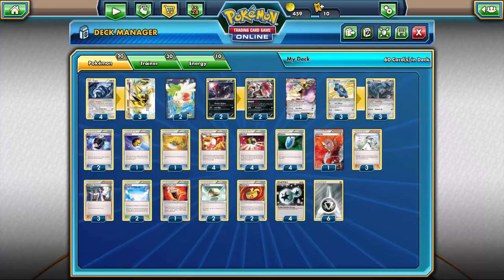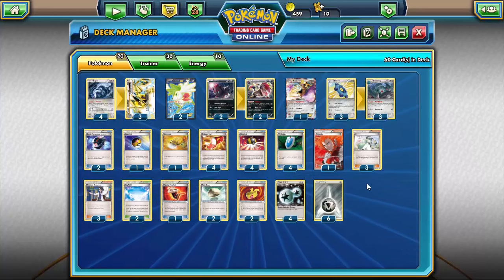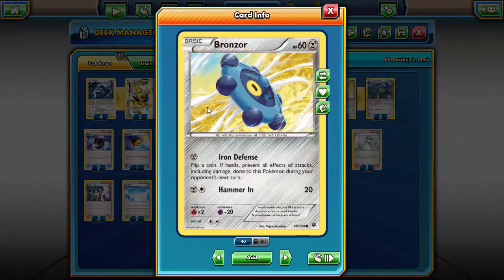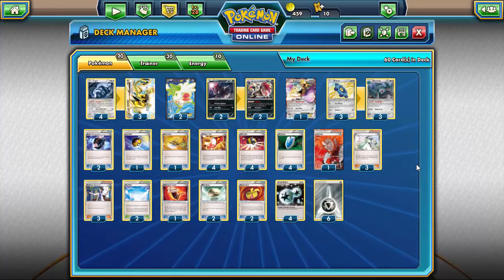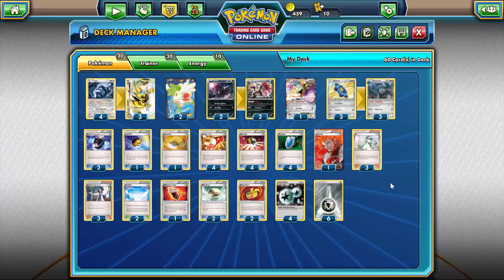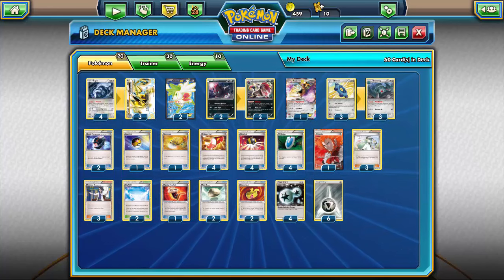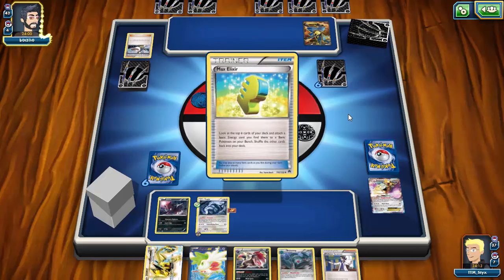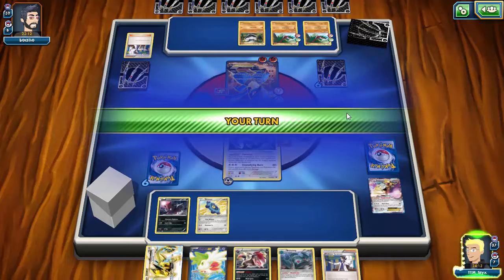Fates Collide Lugia Break Deck: Pokemon TCGO (PTCGO)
The Guardian of the Sea takes his vengeance
Matches start at 7:30